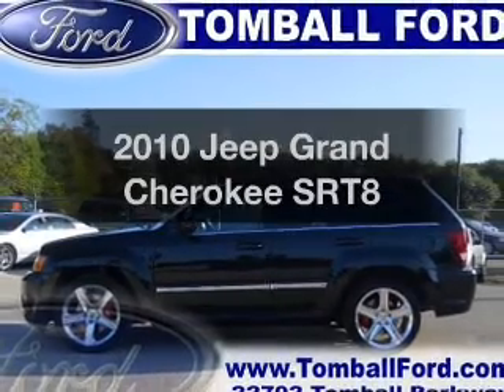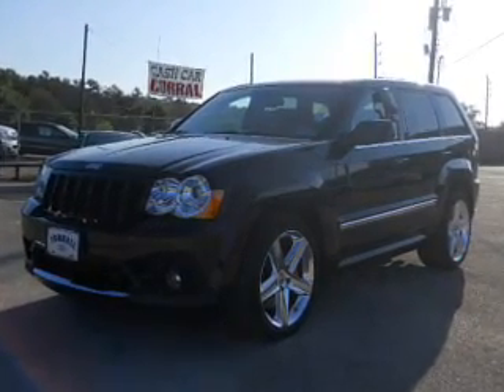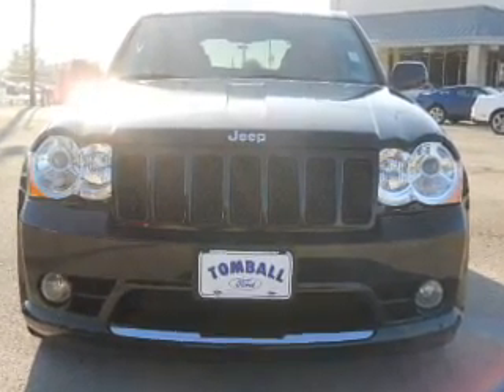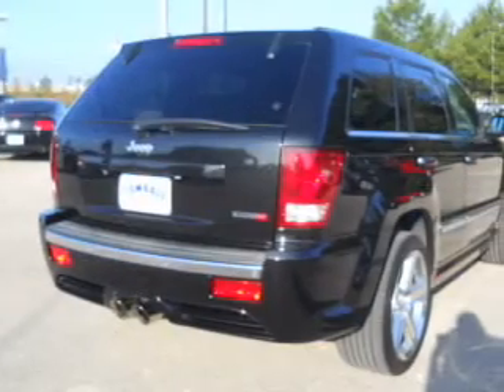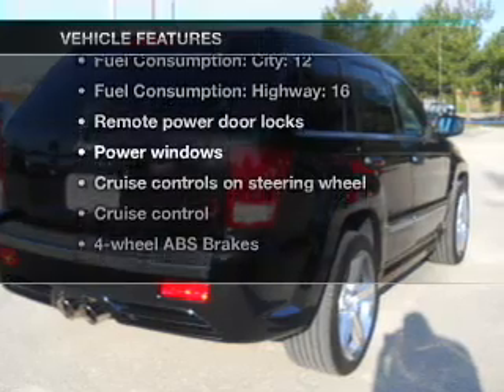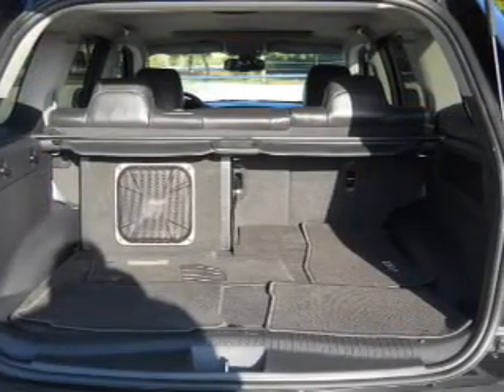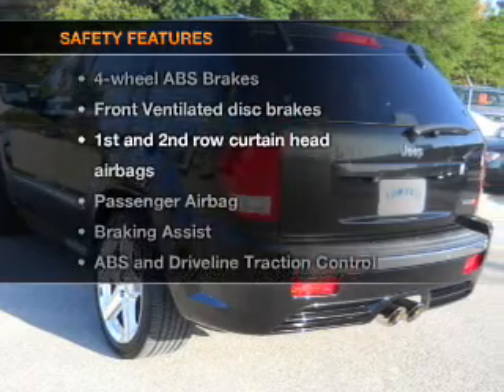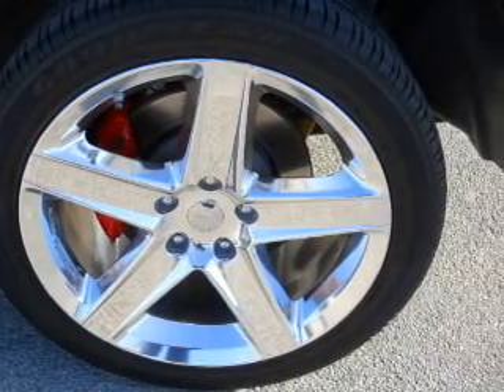2010 Jeep Grand Cherokee - Tomball TX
Year: 2010
Make: Jeep
Model: Grand Cherokee
Trim: SRT8
Engine: 6.1 liter 8 cylinder 16 valve
Transmission: 5-Speed Automatic
Color: Brilliant Black Crystal Pearl
Mileage: 26892
Address:
22702 Hwy 249